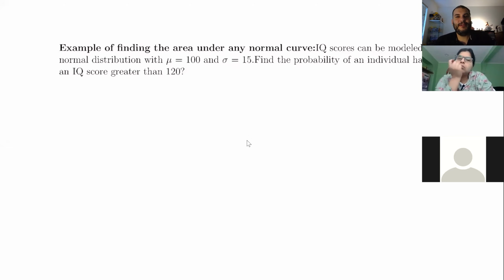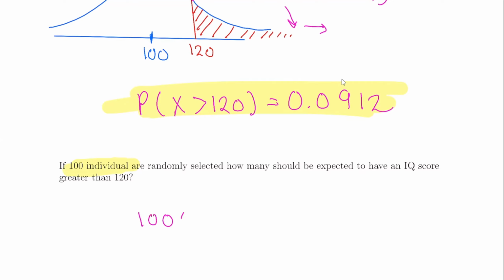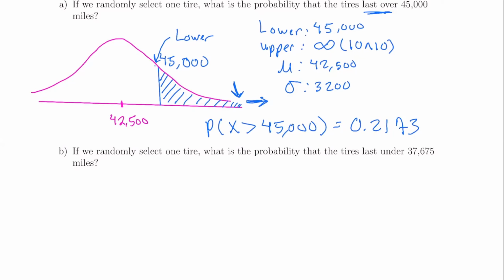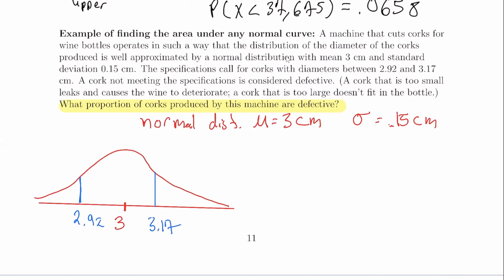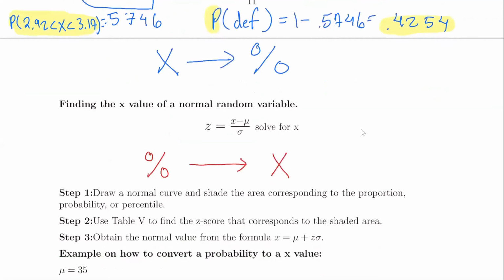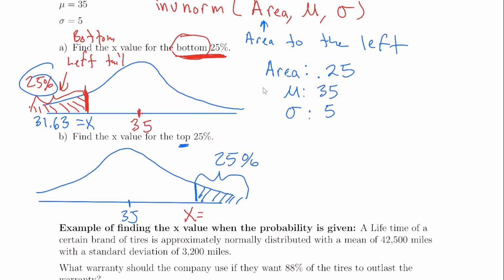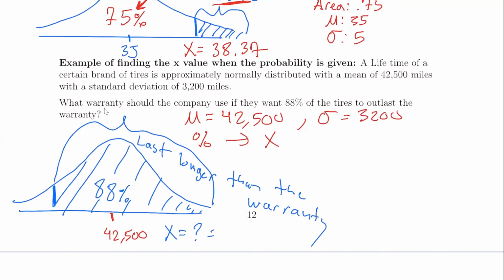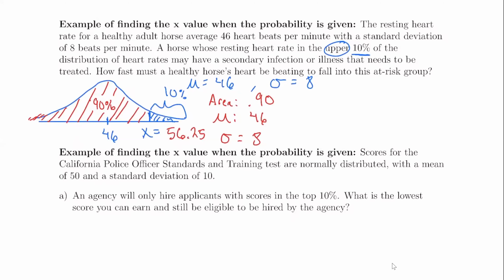Math 227 April 22 (Part 1)